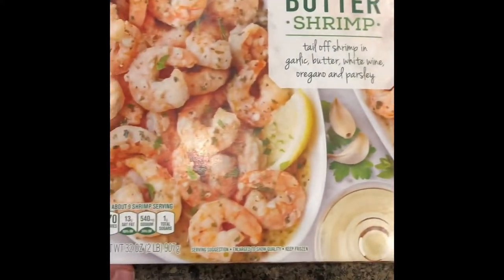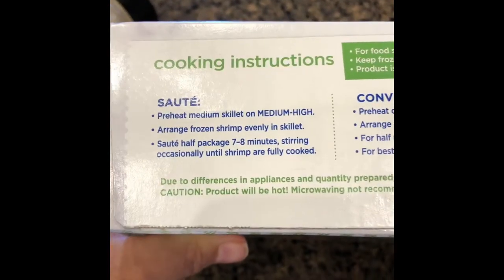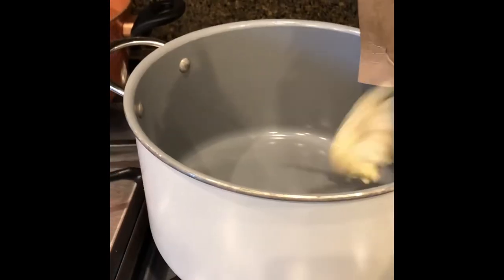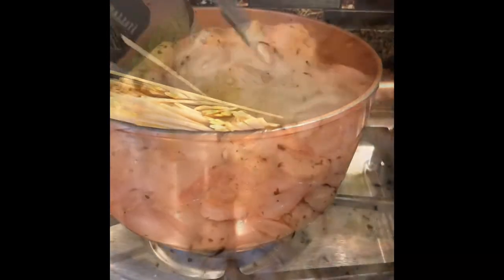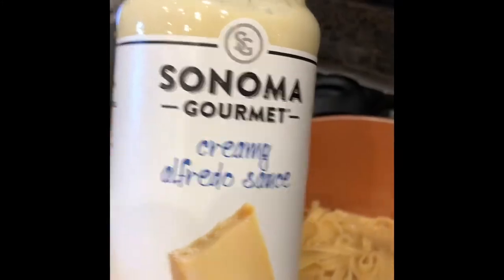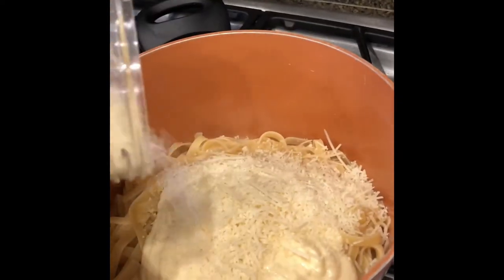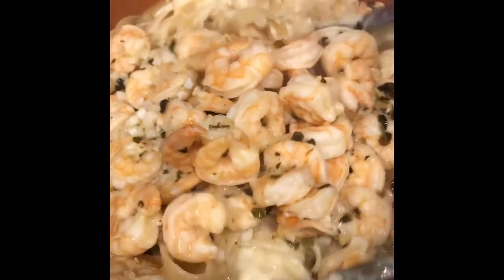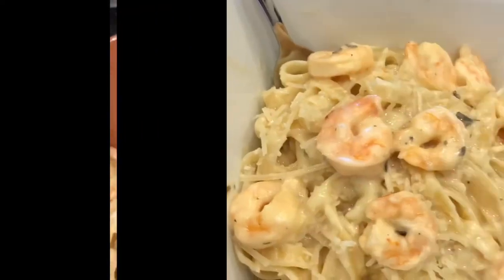QUICK COSTCO DINNER IDEA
Quick Costco Dinner